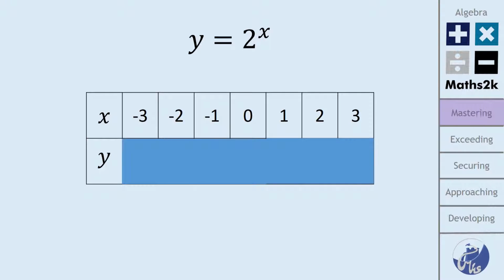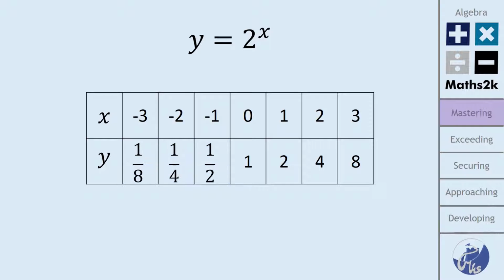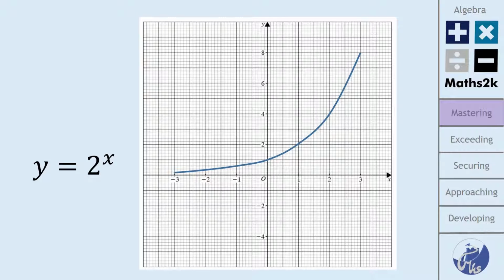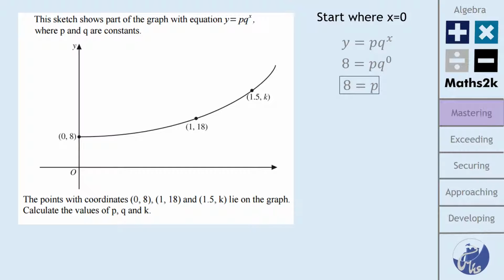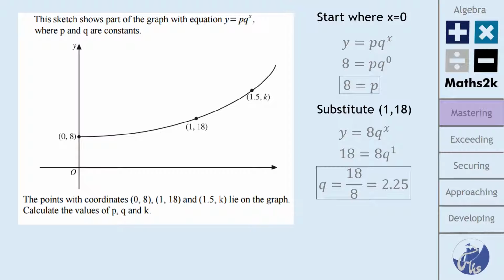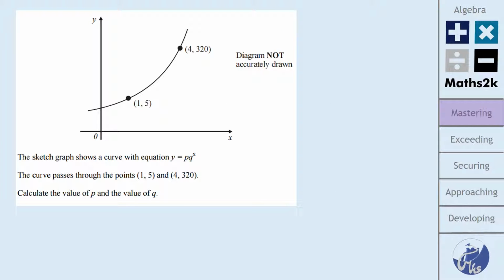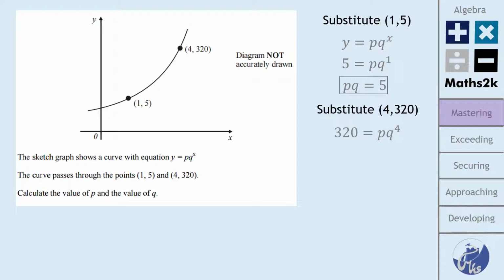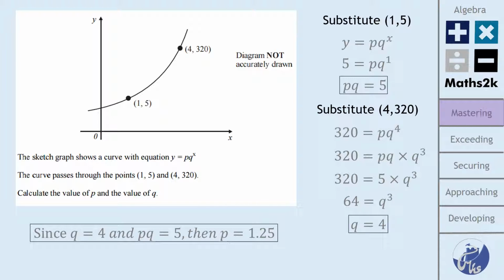MHS Video Exponentials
This video goes through how to find the equation of an exponential graph for GCSE Higher maths.